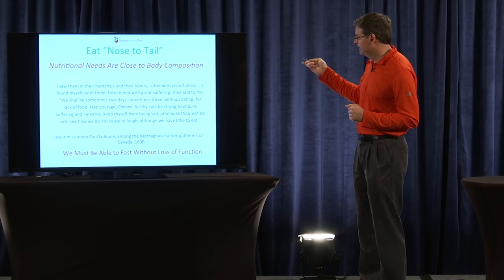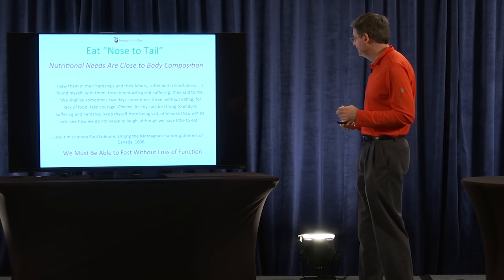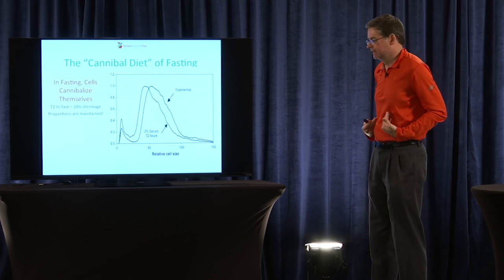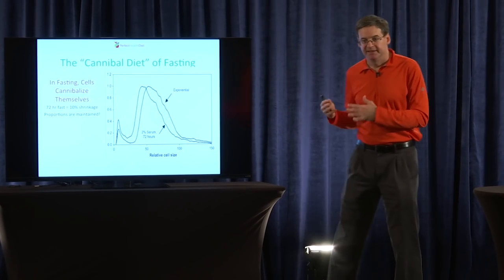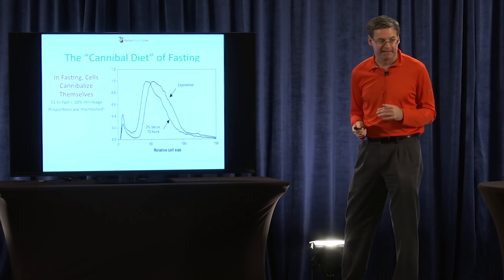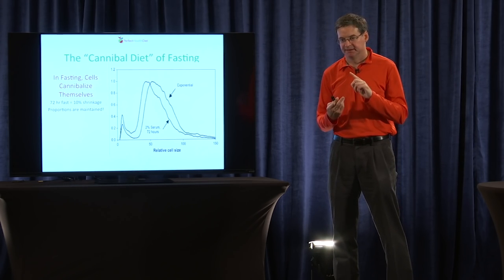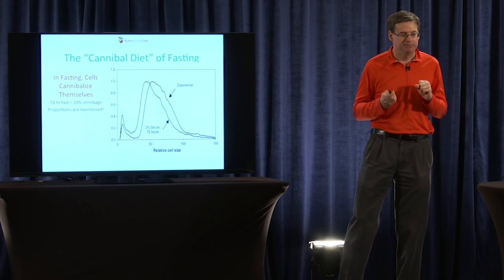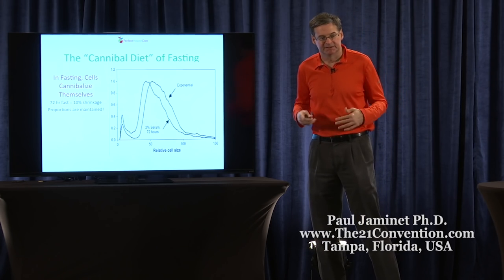Why Intermittent Fasting is Crucial for Human Health | Dr. Paul Jaminet Ph.D.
Are you tired of owning real estate in the beta male "friend zone"?

This is a talk on what it takes to be a man with perfect health. You’ll learn the practical strategies of diet and lifestyle so that you can get in great shape and build a body that functions optimally so you will have more energy and live a long time.

In the full length presentation you will also learn:

- The hobby all centenarians have in common.
- How neglecting your circadian rhythm can take decades off your life.
- 3 simple diet changes that will create a healthy gut.

Paul Jaminet, Ph.D. Author of Perfect Health Diet and a leading health and nutrition thinker, Paul came to the health field by a roundabout path. He started his career as an astrophysicist, became a software entrepreneur during the Internet boom, and then a strategic advisor to entrepreneurial companies.

But a chronic illness, and eight years of research, led Paul and his wife to develop the diet and lifestyle interventions of the Perfect Health Diet. Thousands of readers have since experienced improved health from the Perfect Health Diet prescription.